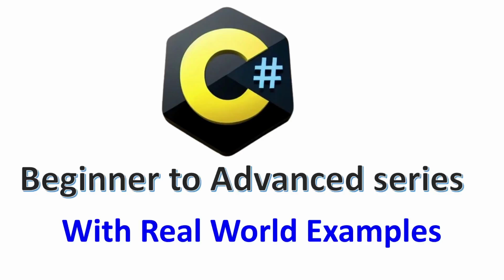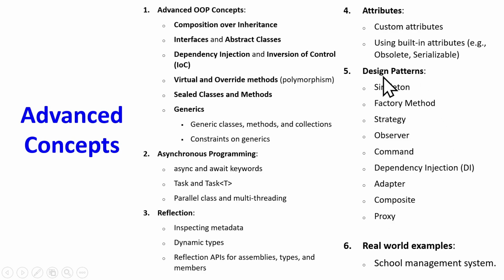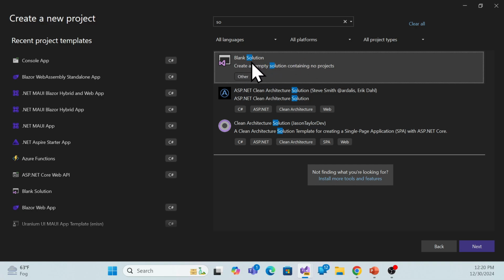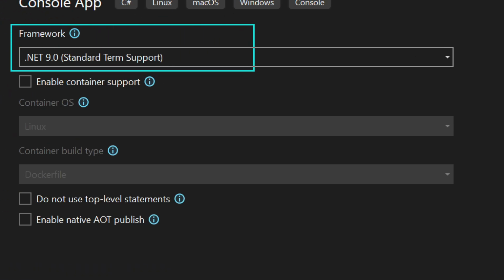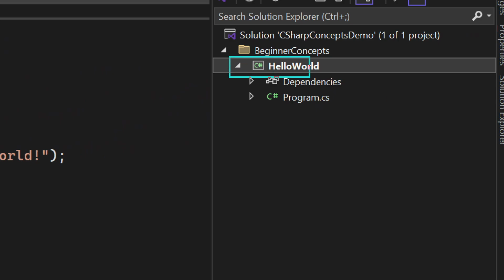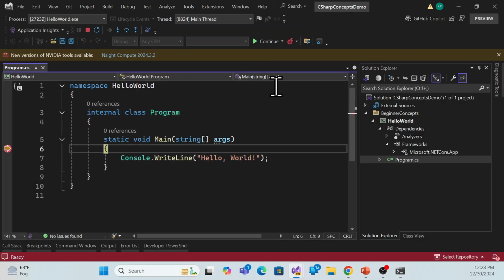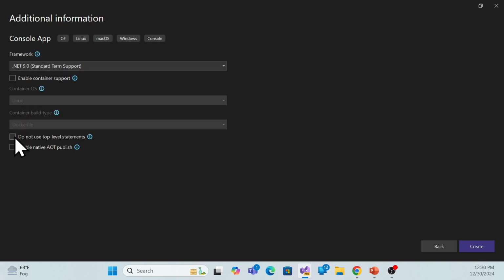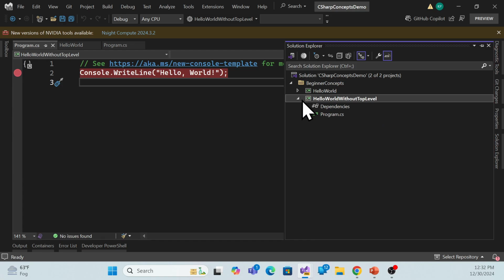How to Setup C# & Build Your First Program | Beginner Concepts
Welcome to this beginner-friendly tutorial on C# programming! In this video, we'll walk you through everything you need to know to get started with C#—from setting up your environment to building your very first program, a "Hello World" app. Whether you're completely new to programming or just new to C#, this step-by-step guide will help you understand the core concepts of C# programming and get you writing code in no time.

What we cover in this video:

How to set up C# and install the necessary tools (like Visual Studio).
A simple introduction to C# concepts for beginners.
How to write and run your very first "Hello World" program in C#.
A solid foundation to dive deeper into C# programming.
By the end of this tutorial, you'll have the knowledge and confidence to start building your own C# applications.

c# programming
first c# program
c# hello world
learn c# step by step
how to set up c#
build your first app c#
c# programming tutorial
c# beginner guide
visual studio tutorial
c# introduction
c# setup and install
basic c# concepts
learn c# fast
c# tutorial hello world
c# beginner concepts
simple c# tutorial
c# programming basics
how to write first program in c#